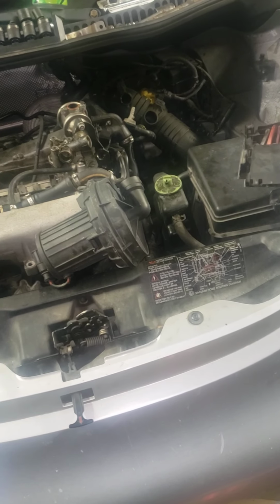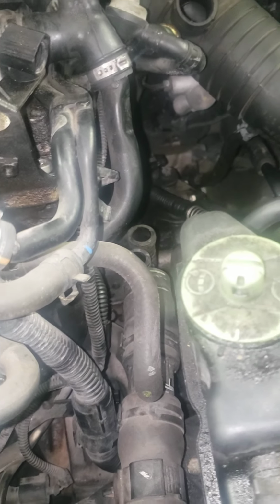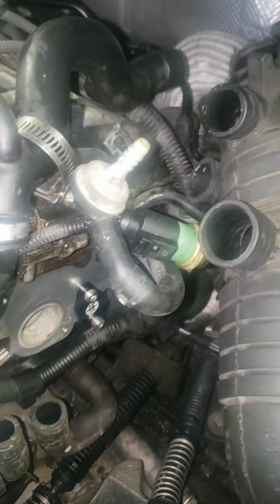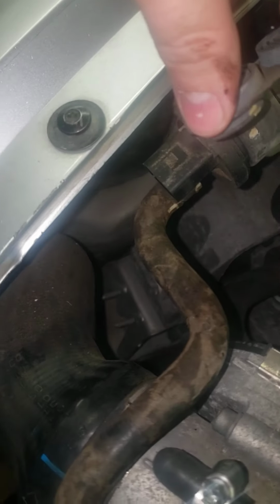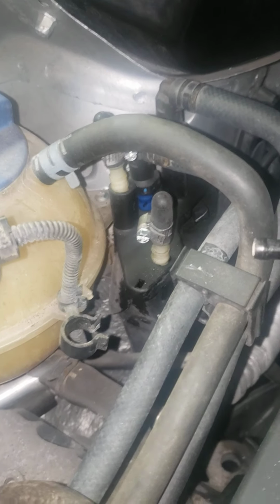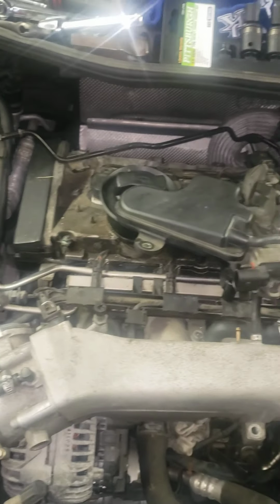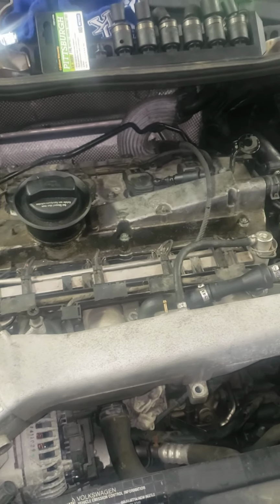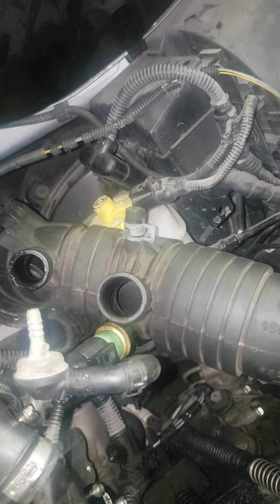Volkswagen Beetle Turbo S SAI evap delete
This is was uploaded for the turbo s owners group or anyone who would like this information. This is just a quick overview im not going into super step by step detail. Sorry for the mess and anything i might have gotten incorrect.